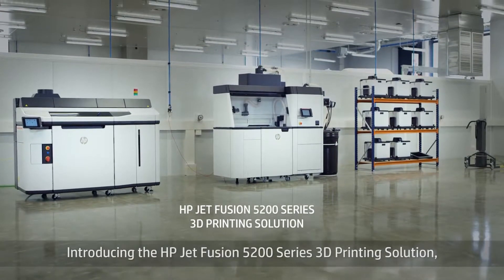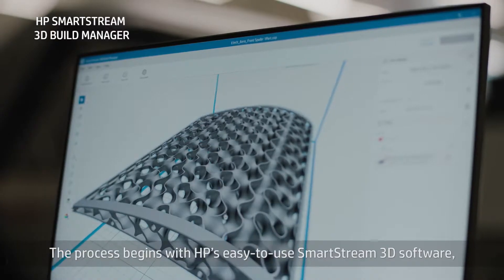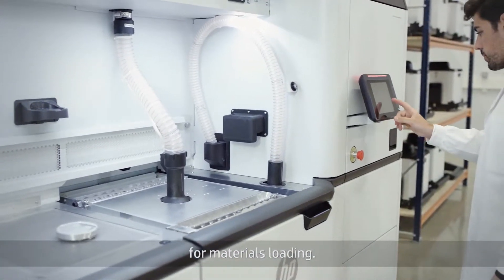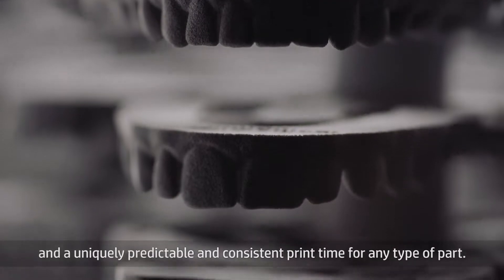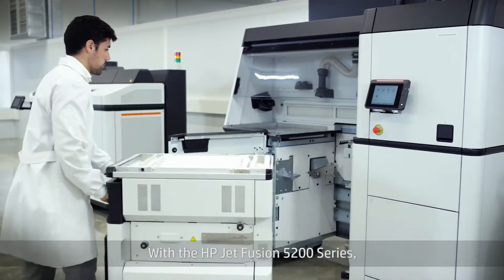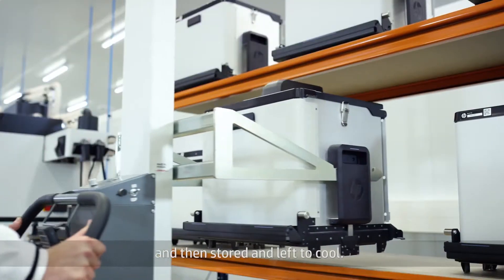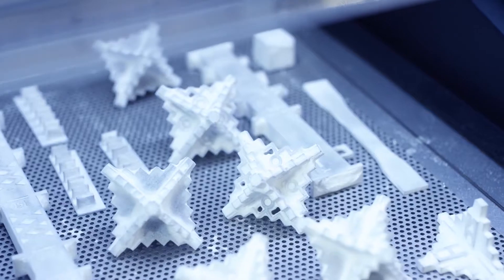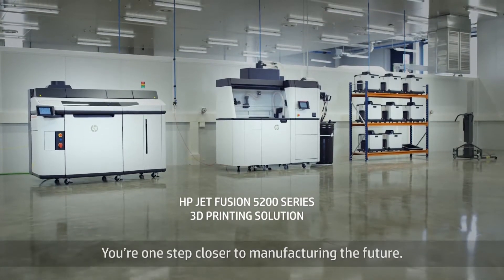Funktionsweise: HP Jet Fusion 5200 3D Drucker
HP Jet Fusion 5200: Der gesamte 3D Druck Prozess vom Start des Druckers bis zur Bauteil Entnahme. Mit dem HP MultiJet Jet Fusion 5200 3D-Drucker erhalten Sie nun noch mehr Produktivität. Die neue HP JF 5200 Drucker Serie ist der nächste Schritt in Richtung digitaler Fertigung im Schichtbau mit 3D-Druckern. Mit einer noch höheren Produktivität, Wiederholgenauigkeit, Maßhaltigkeit und den neuen natural cooling Einheiten ergänzt HP sein Produktportfolio um eine Lösung für den wirklich großen Teiledurchsatz. Mit dieser Fertigungstechnologie für die Serienfertigung von Kunststoffbauteilen mit bisher nicht gekannter Produktivität, beeindruckenden Materialeigenschaften und mit kalkulierbaren Materialfolgekosten sind die HP Jet Fusion 5200 3D-Drucker als digtitale Teile- Fertigungsanlagen unschlagbar.